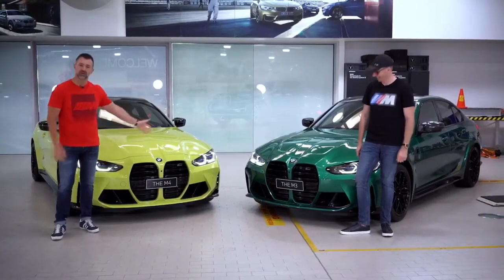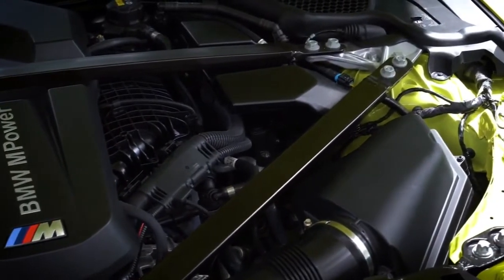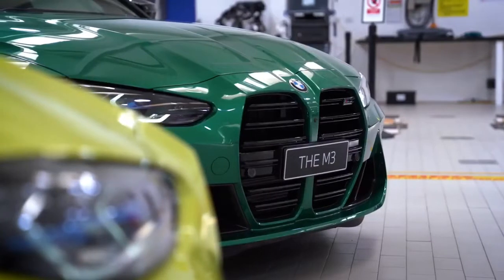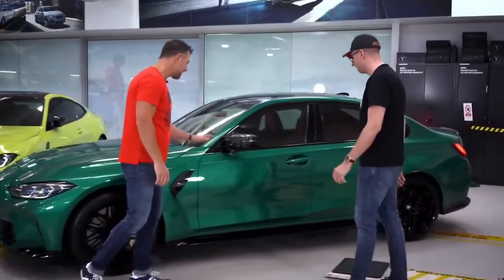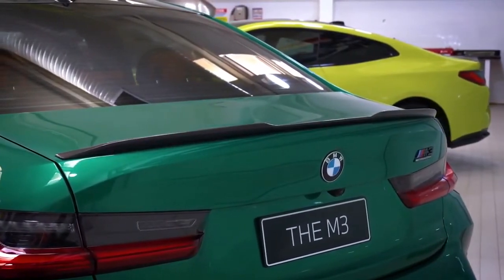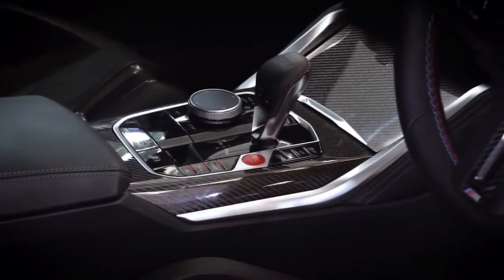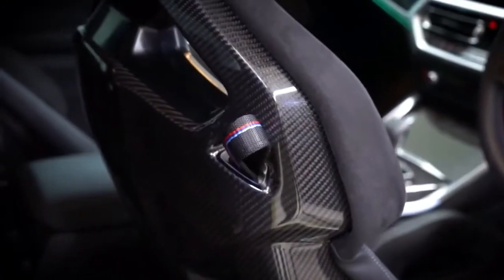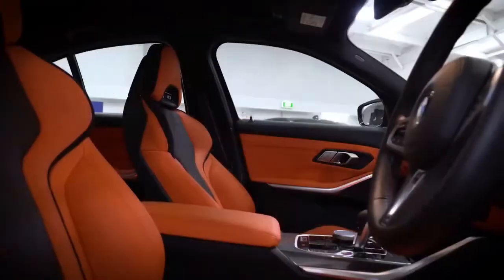New BMW M3 Sedan and M4 Coupe 2021 Review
Wow!!! news BMW M3 news BMW M4